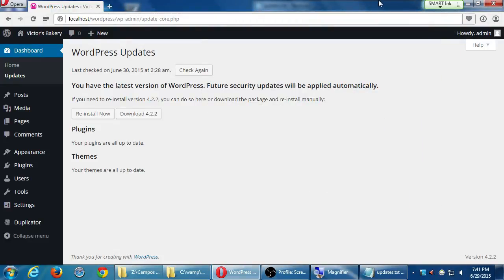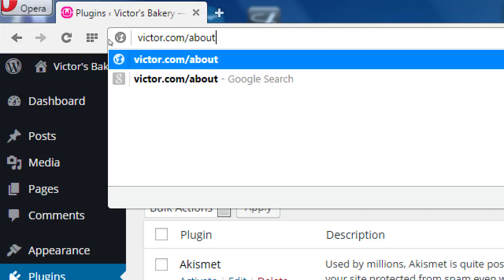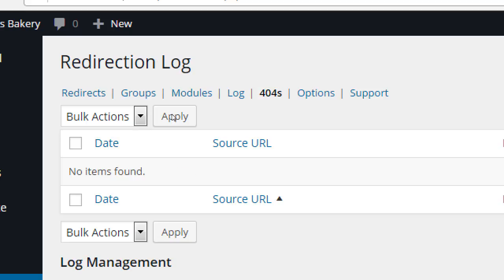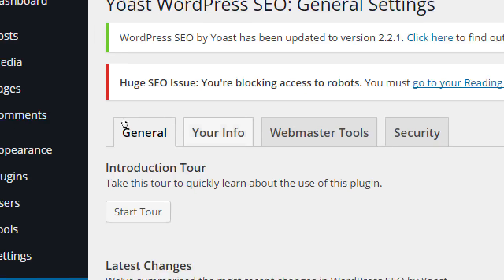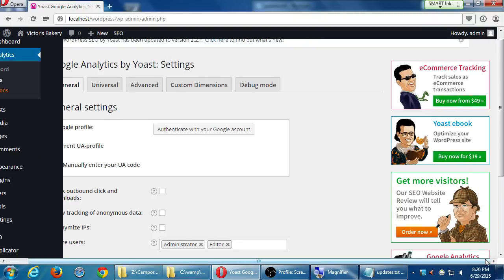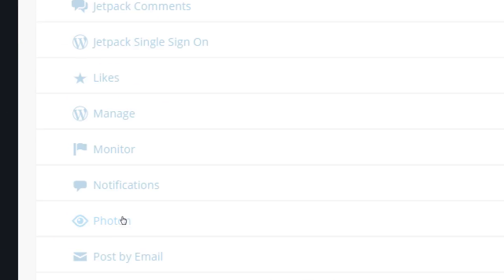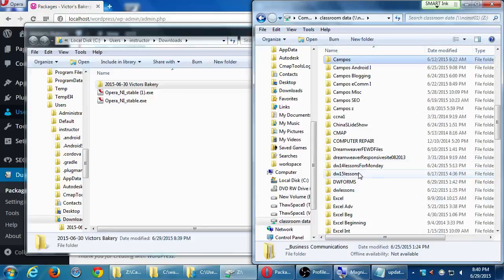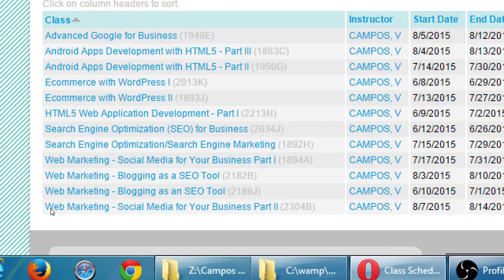SDCE eComm WordPress I 2015 06 29 15 B